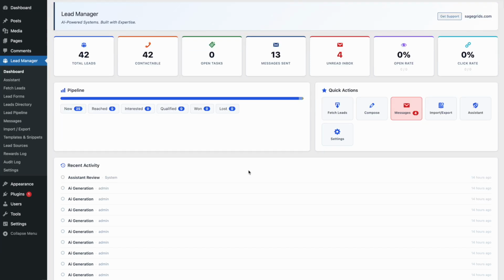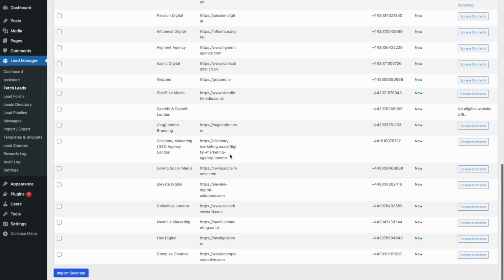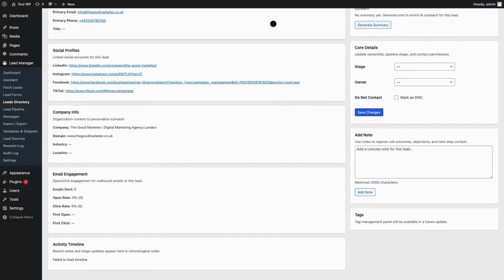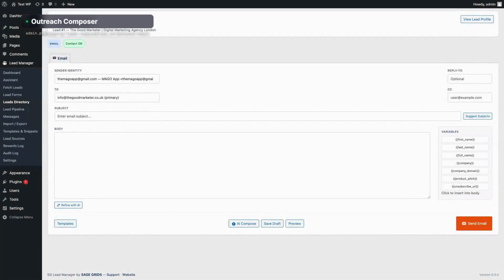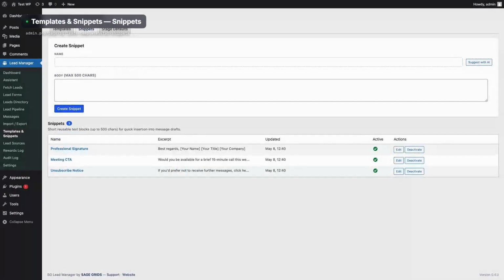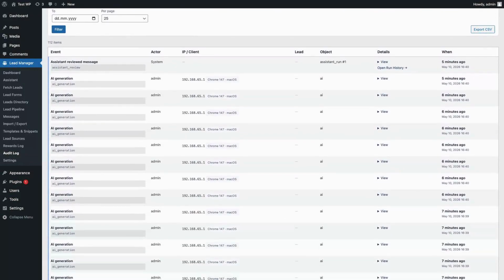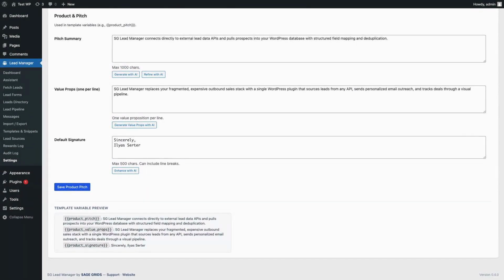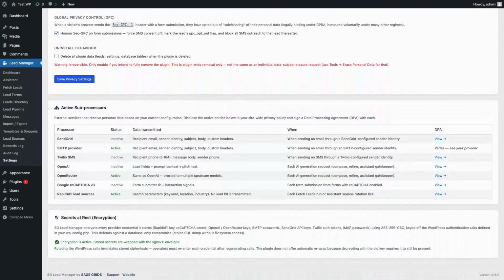SG Lead Manager for WordPress - Feature Walkthrough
**SG Lead Manager** is a WordPress plugin for sourcing leads, sending email outreach, and managing a simple sales pipeline—all inside your WordPress admin. It keeps your lead data in your own database, supports multiple sender identities (SMTP, SendGrid), and fits teams who want a lightweight CRM without leaving WordPress or signing up for separate SaaS tools. Role-based capabilities let you control who can view leads, send messages, manage templates, or access the audit log.

### Features

- **Dashboard** — At-a-glance stats: total leads, contactable count, open and overdue tasks, messages sent, and email open/click rates; pipeline stage counts and recent activity with quick links to directory, fetch, and pipeline.

- **Leads directory** — Searchable, filterable list of all leads with link to each lead’s profile and quick actions (e.g. compose email).

- **Lead pipeline** — Kanban-style pipeline with customizable stages (e.g. New, Reached, Interested, Qualified, Won, Lost); drag-and-drop; optional WIP limits; stage-default templates for outreach.

- **Fetch leads** — Pull leads from configured lead sources by criteria; rate limiting and field mapping; supports multiple built-in and custom API sources.

- **Lead sources** — Configure external lead APIs (REST, RapidAPI, OAuth2): base URL, auth, endpoints, request/response and criteria mapping, pagination, rate limits; reorderable list; optional built-in seeds (e.g. Verievi).

- **Lead forms** — Create forms (contact, email-only, or full) with display modes (inline, modal, slide), 10 style presets, consent checkbox, honeypot, and optional reCAPTCHA; triggers (click, timed, scroll, exit intent); shortcode `[sg_lead_form]`; submissions create leads and can assign stage, owner, and tags.

- **Gamified lead capture (Spin-the-Wheel / Scratch-Card)** *(behind `SGLM_FEATURE_GAMIFICATION` feature flag)* — Turn any form into a pre-form mini-game with weighted prizes, daily/total win caps, and shared or unique-code pools (including WooCommerce-generated coupons). The winning prize is decided server-side before the animation starts (prevents DOM tampering). Visitors get an on-screen reward plus an email with the code and a tokenized public reward page. Full rewards audit log per form.

- **Outreach composer** — Compose and send email to a single lead from directory or profile; template and snippet picker; optional AI-assisted drafting (OpenAI/OpenRouter); messages can be queued for background sending.

- **Templates & snippets** — Reusable email templates plus short snippets; stage-default templates; merge tags for personalization.

- **Sender identities** — Multiple identities with from name, from email, reply-to; email via SMTP or SendGrid; test email; default identity selection.

- **Email tracking** — Open tracking (tracking pixel) and click tracking (link redirect); optional per-message; events stored for reporting and lead-profile stats.

- **Import / Export** — CSV import: upload, column mapping, validation (invalid rows and duplicates), then commit; sample and error CSV download. CSV export with selectable fields and filters (stage, owner, search), up to 5,000 rows.

- **Audit log** — Log of significant actions (actor, event type, lead/object, meta); viewable in admin for compliance and troubleshooting.

- **Assistant** — Automated pipeline that runs on a configurable schedule (daily, twice daily, hourly): fetches leads from sources with round-robin rotation, enriches them by scraping websites and generating AI summaries, composes personalized outreach using templates and AI, reviews every message with an AI gatekeeper (1-10 scoring), and queues approved messages for sending. Each run is tracked with per-lead detail. Configurable daily send limits, source filtering, custom AI prompts, and manual trigger.

- **Settings** — General plugin options; AI provider configuration (OpenAI or OpenRouter, model, temperature, max tokens); license (Envato purchase code and buyer email) validated against SageGrids API; optional dev-mode bypass.

- **License management** — Envato license check via SageGrids API; result cached in a transient; fail-open on API errors when a previous validation succeeded; license gate blocks plugin admin pages when invalid.

- **Lead notes** — WordPress CPT for lead notes with taxonomy (note tags); rich text; capability-based access; associated with leads for context.